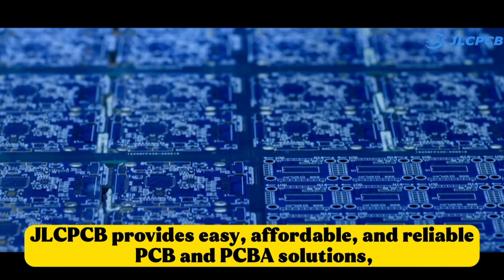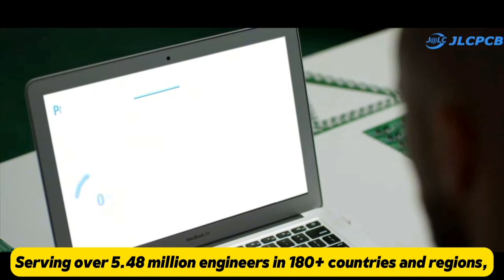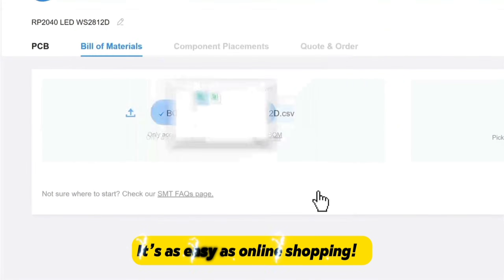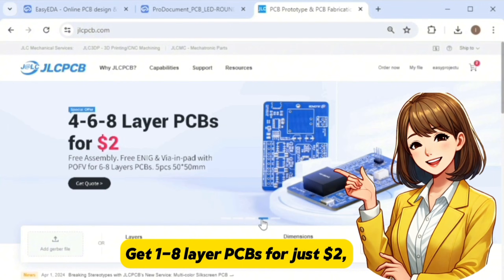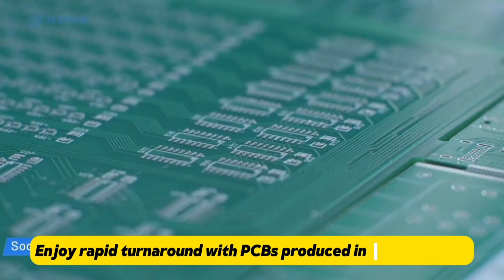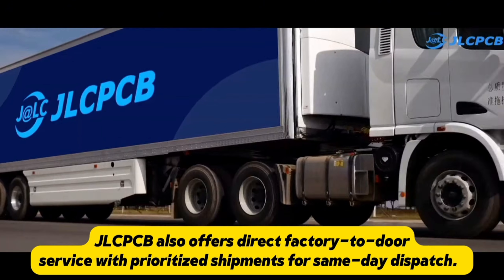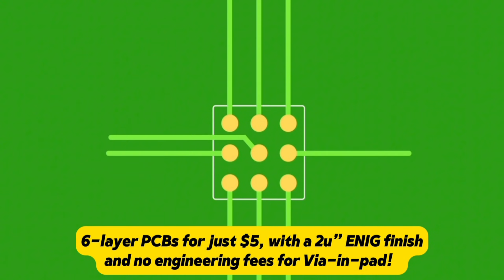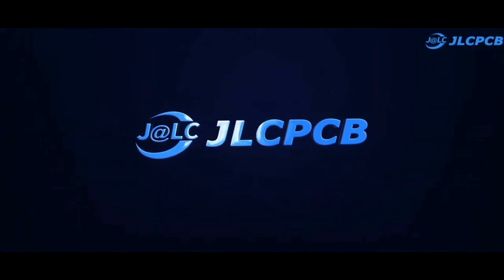How to Make a 12kV Electric Fence Transformer | DIY High Voltage Transformer | JLCPCB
Want to build a 12kV Electric Fence Transformer? In this video, I’ll show you how to design and construct a high-voltage transformer for an electric fence system. This DIY transformer is perfect for boosting voltage efficiently and ensuring effective fencing. Watch till the end for the circuit diagram, components list, and step-by-step guide.

✅ Learn how to:
✔️ Design a 12kV step-up transformer
✔️ Wind the primary and secondary coils correctly
✔️ Choose the right core and insulation
✔️ Build a safe and reliable electric fence power source